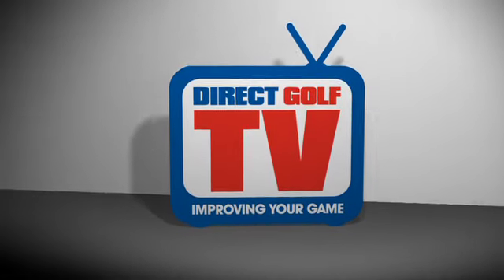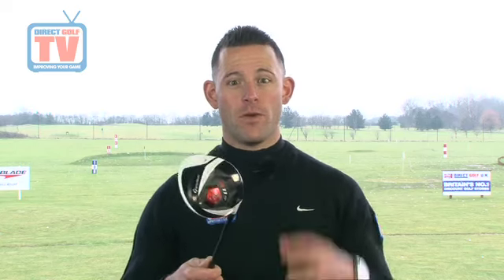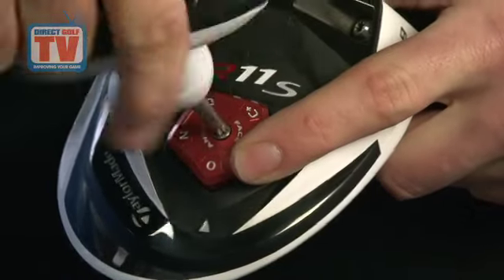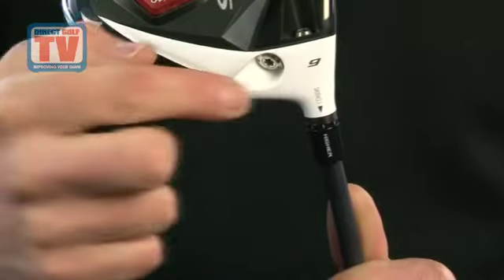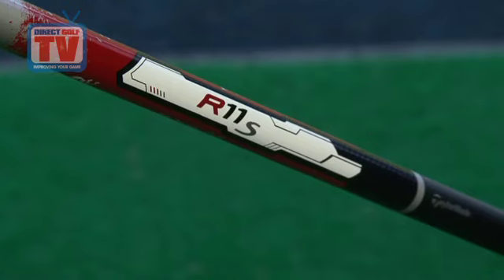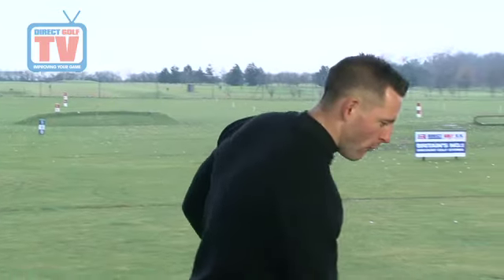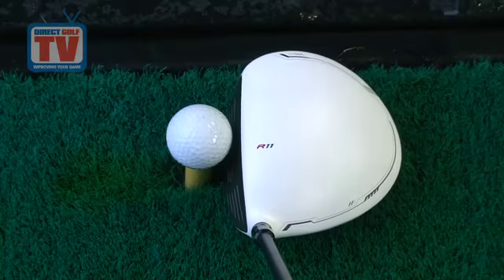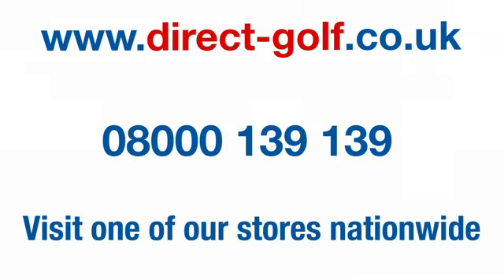DGTV - TaylorMade R11s Driver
Following on from the original, award winning R11 driver, TaylorMade have achieved the impossible and improved on perfection! The R11S Driver has been increased to the maximum 460cc head size and comes with even more adjustability, allowing every golfer to fine tune each and every drive!